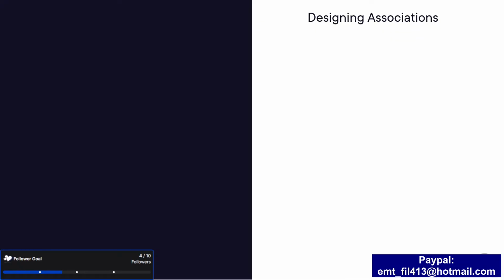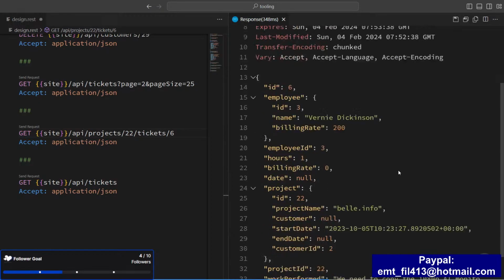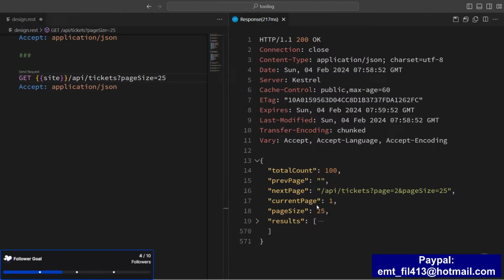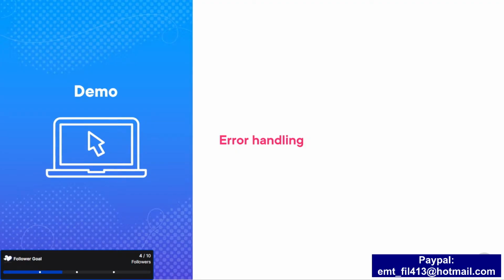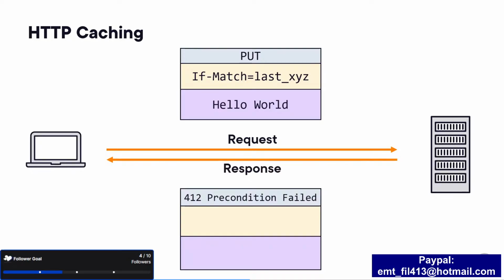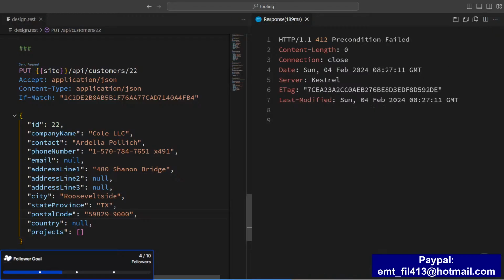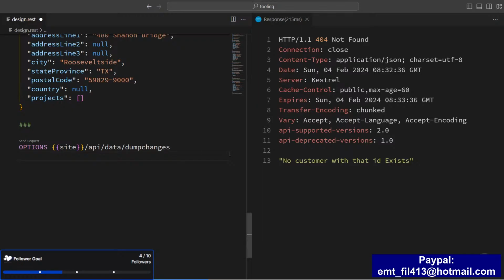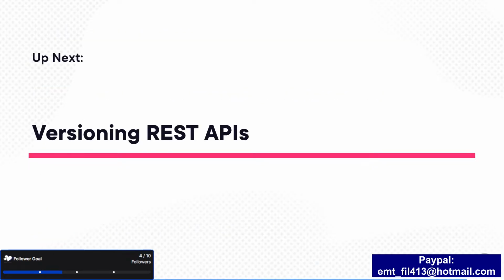Aprendiendo un curso nuevo | Designing your Own REST API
🎙️ Check the awesome Stellar X3 Mic!!
🎙️ Check the awesome Stellar X2 Mic!!